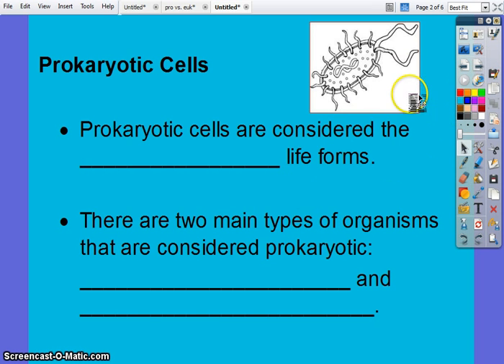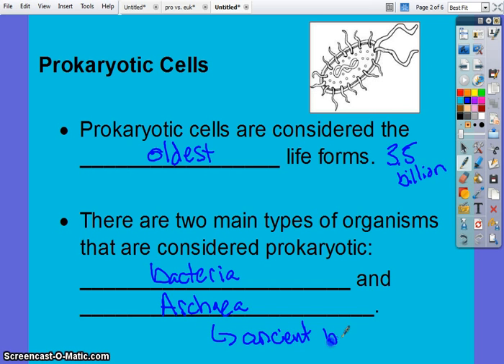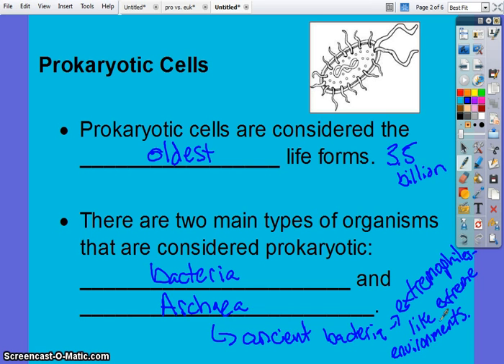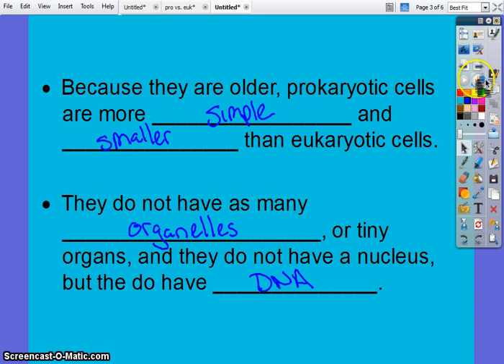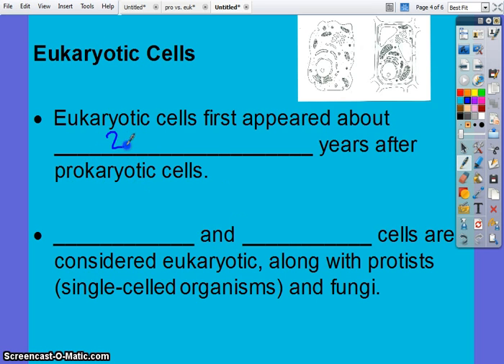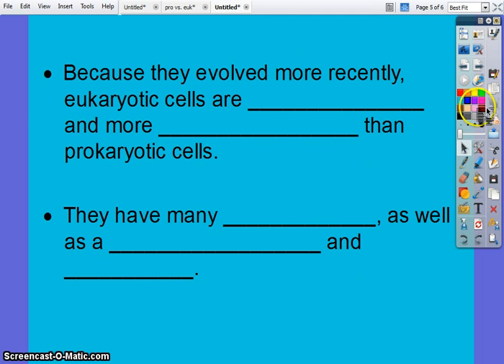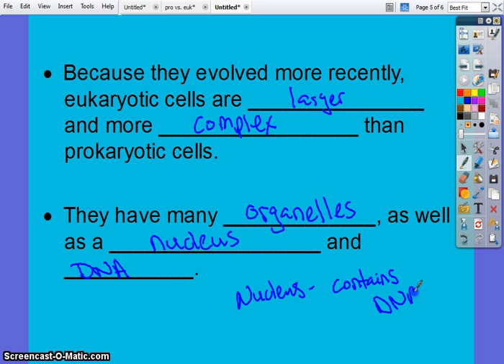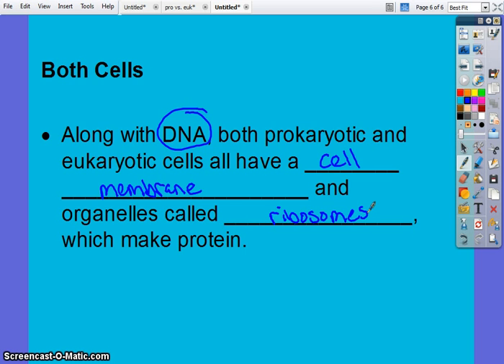Prokaryotic Cells vs Eukaryotic Cells